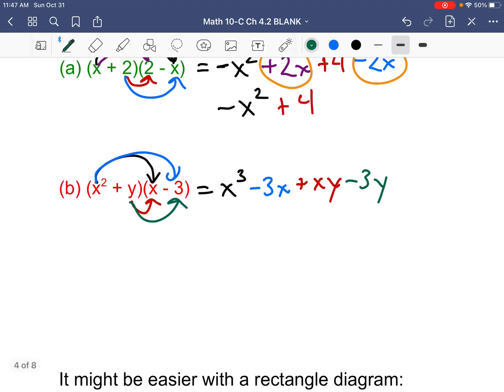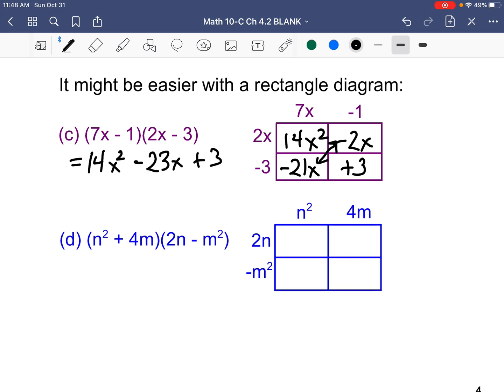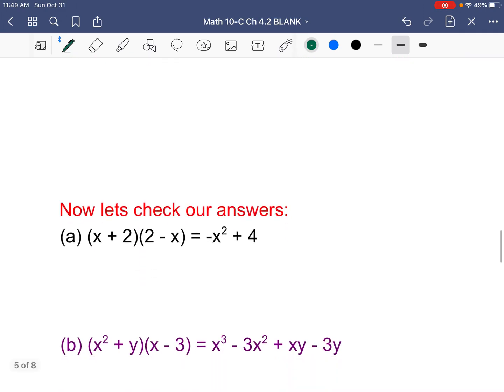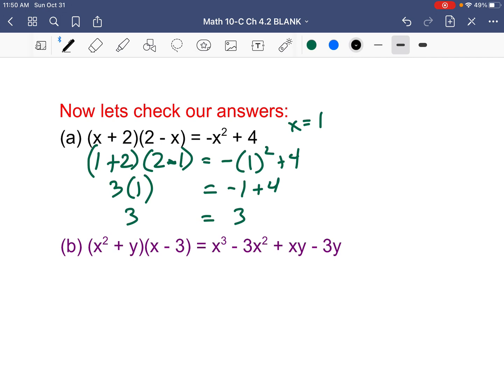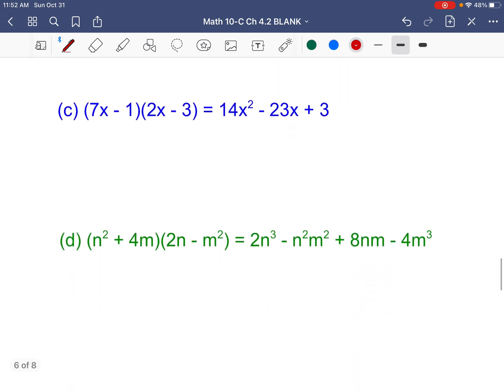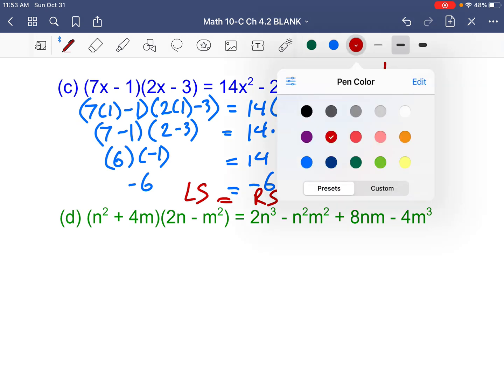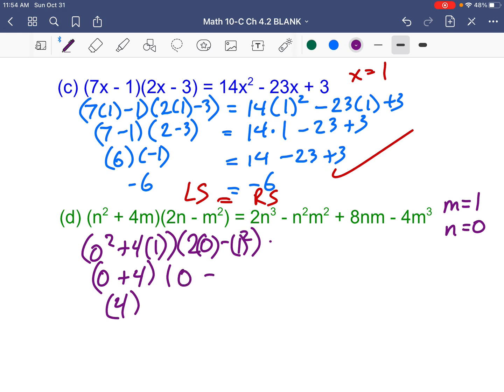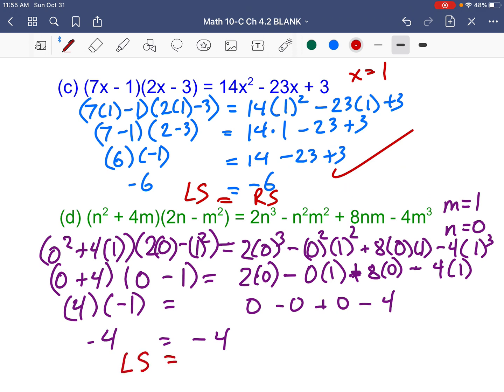Math 10 C Ch 4 2 part 2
Math 10-C Ch 4.2 More multiplying polynomials part 2